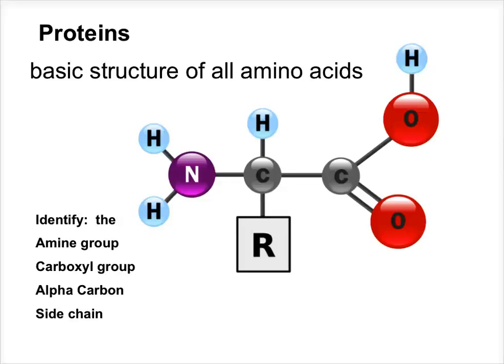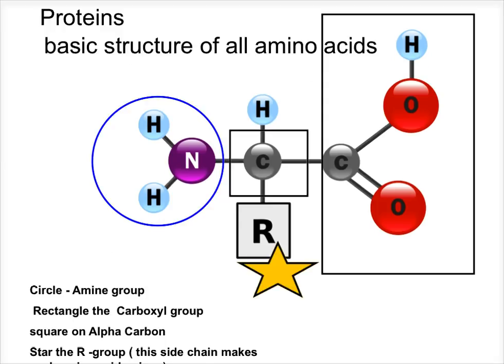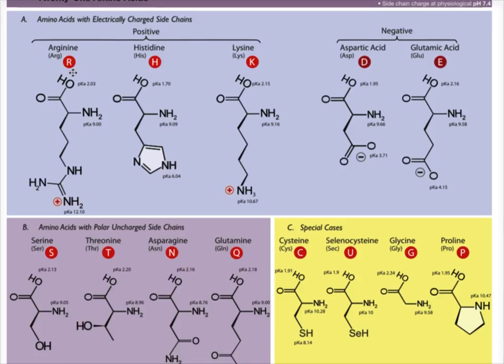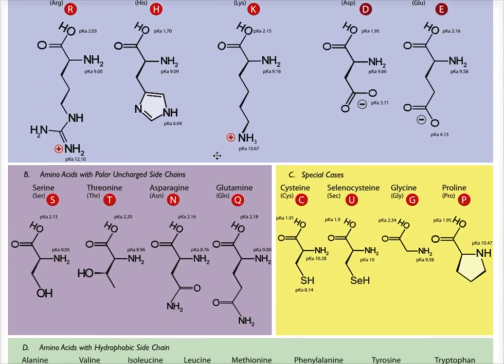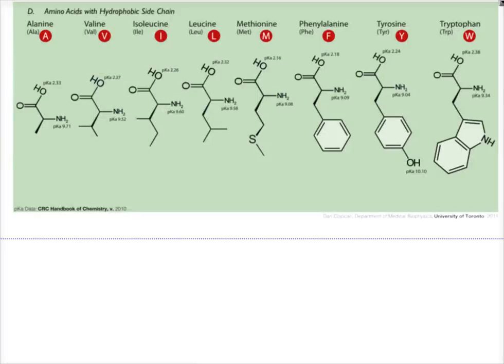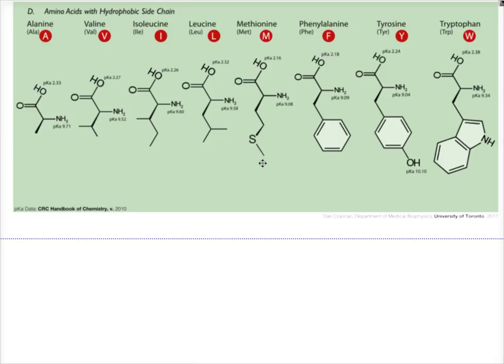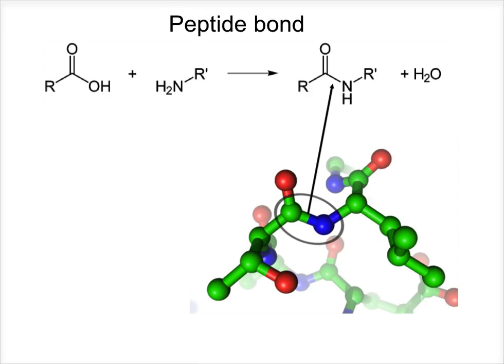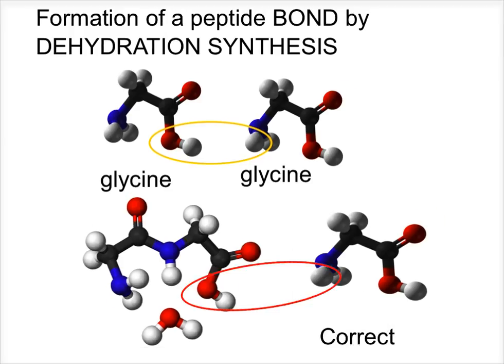Verga Proteins I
Understanding proteins basic structure